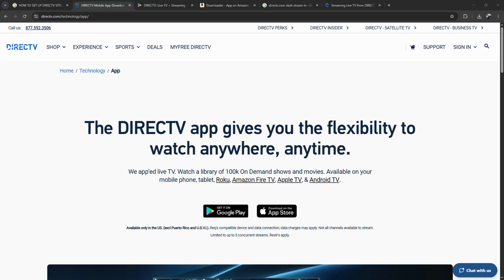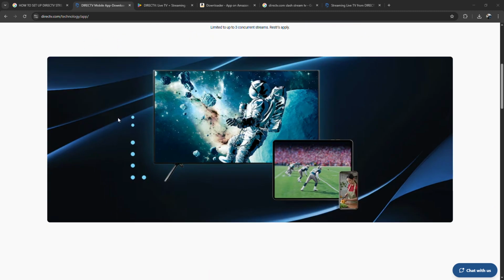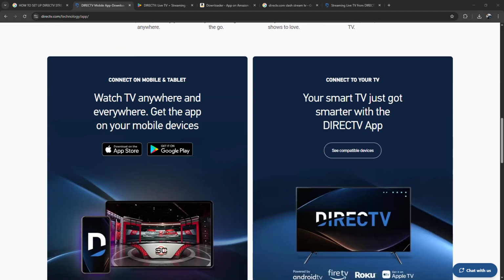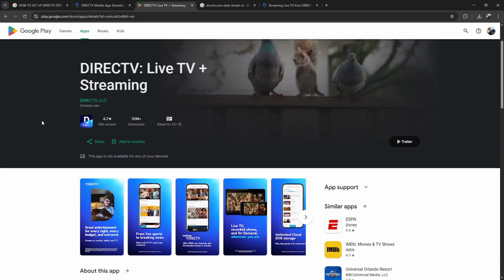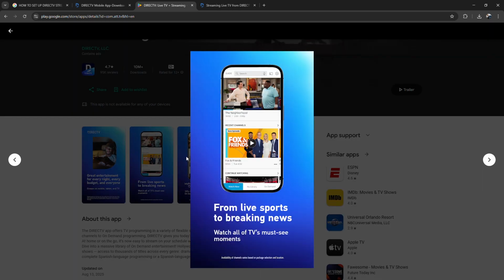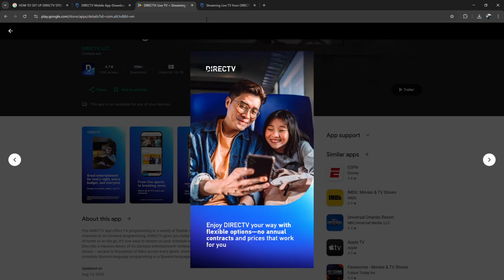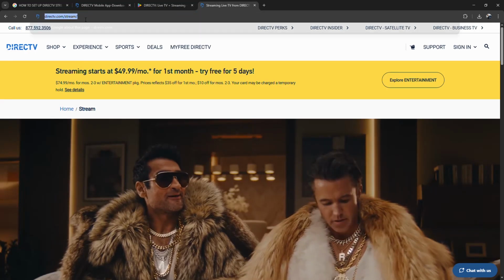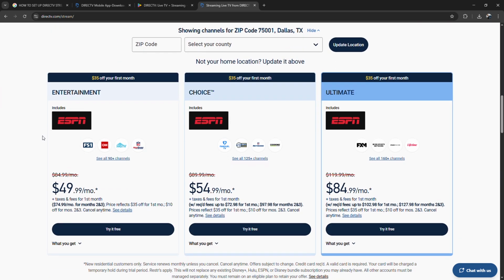HOW TO SET UP DIRECTV STREAM ON SMART TV IN 2026 (UPDATED)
In this video I am going to show you how to set up DirecTV Stream on Smart TV step by step. Learn the easiest way to install and configure DirecTV Stream for seamless watching. Follow these simple instructions to get DirecTV Stream working perfectly on your Smart TV.